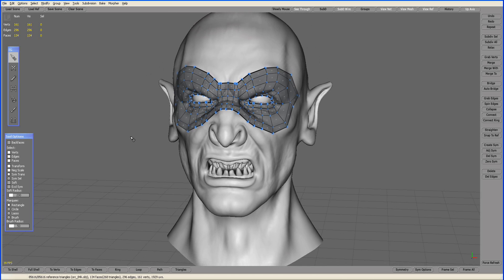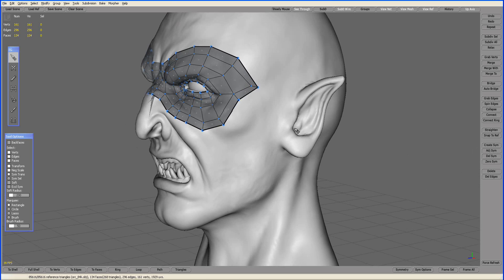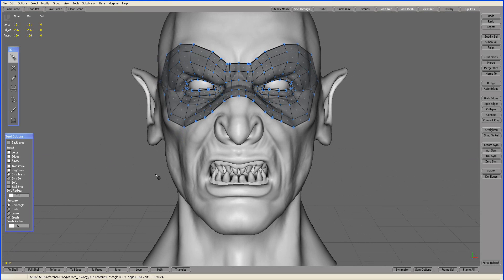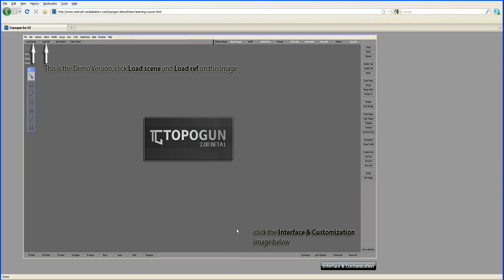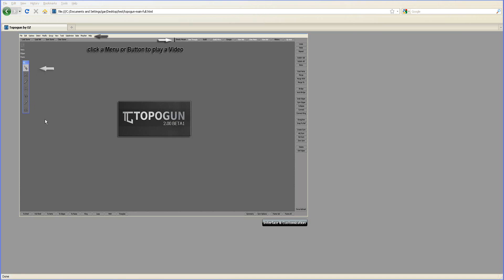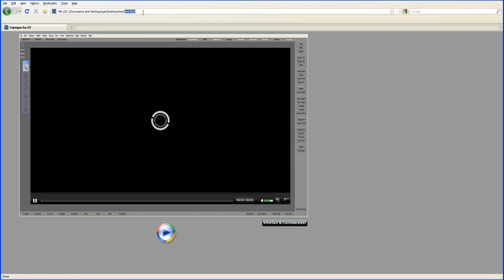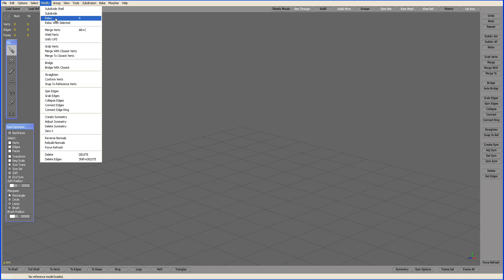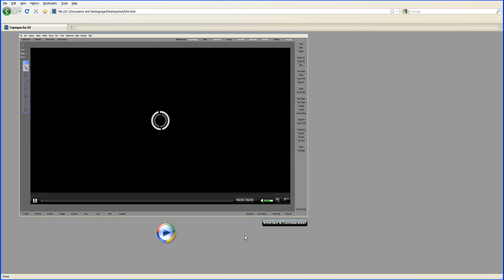Topogun Full Learning Course is Now Ready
TopoGun is a stand-alone  Retopology / resurfacing, and maps baking application.
Great for people that like Quad Meshes

i have a page called Bundle-Sale
this is were you can buy a combination of things,its based on the more you buy the more you save,
i did not change any prices but i did included the Topogun Full Learning Course at No Extra Cost.

all previous buyer of the Bundle-Sale are entitle for the Topogun Full Learning Course at no extra cost,